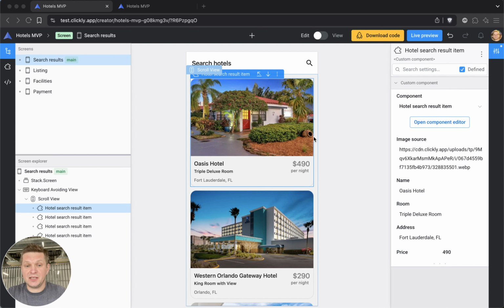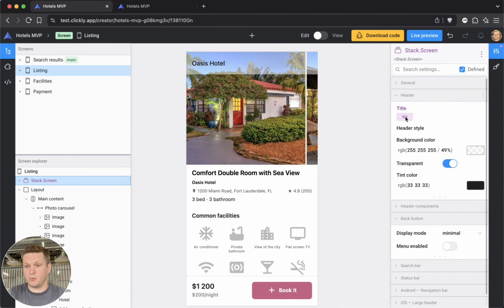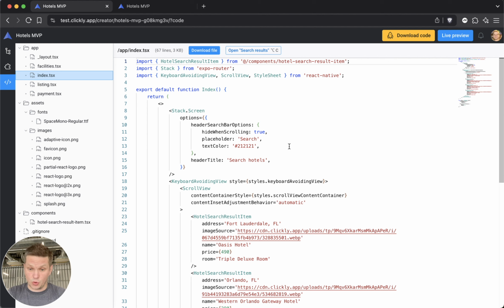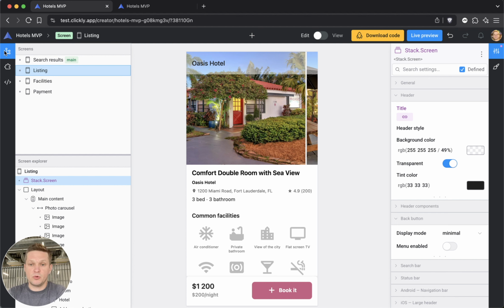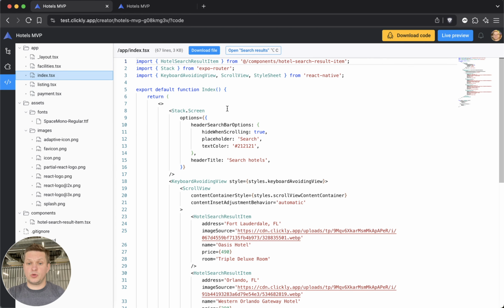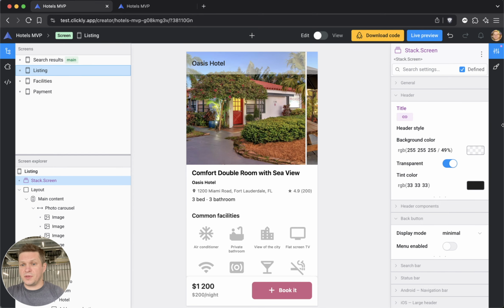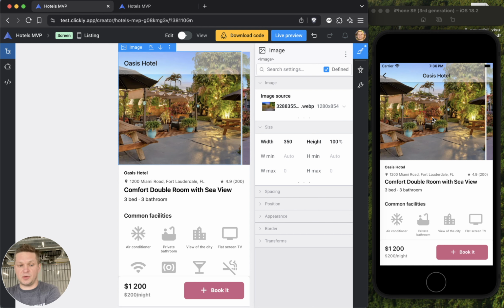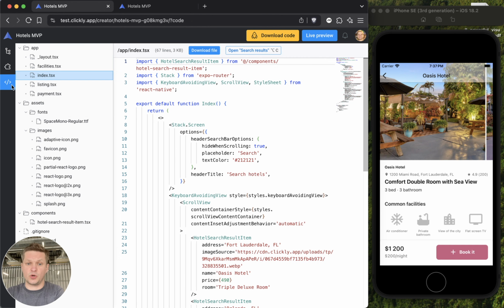Clickly — a professional visual development tool for native mobile applications [June 4th, 2025]